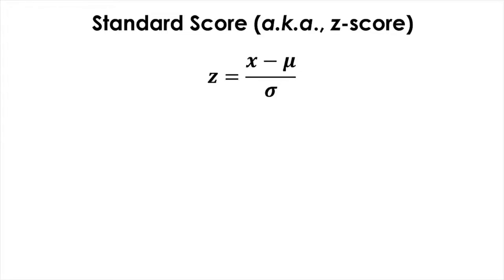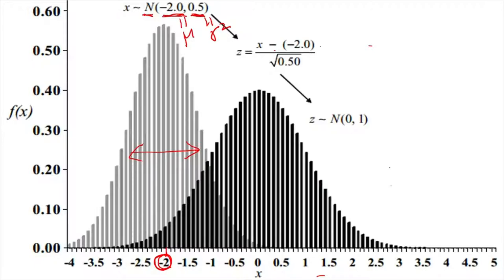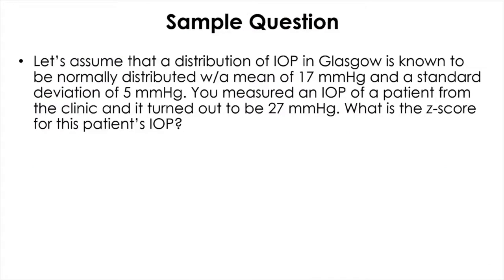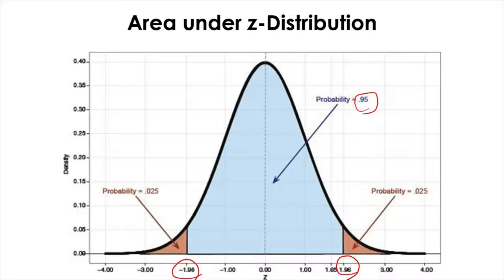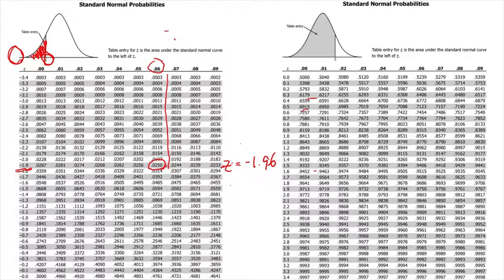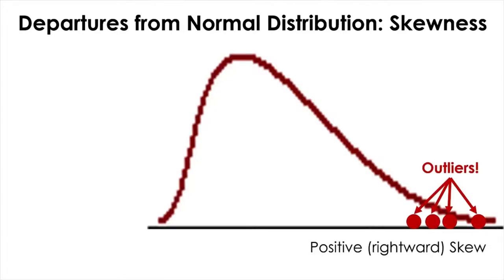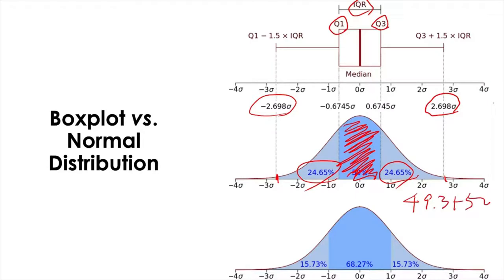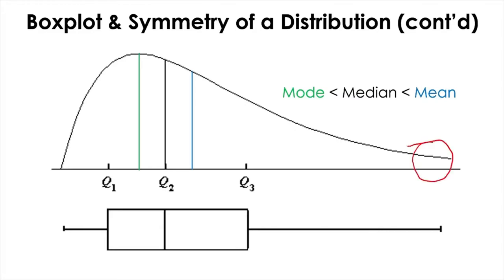02. Standard Normal